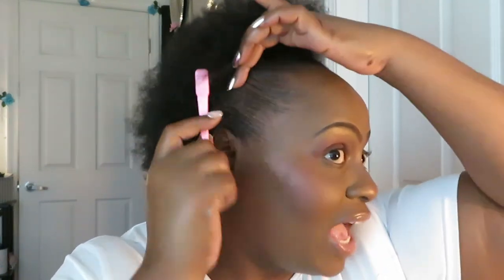Put My Hair In Pony Tails | Natural 4c Hair | Arickamisha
Hello I tried something new with my natural hair  and I really liked it.